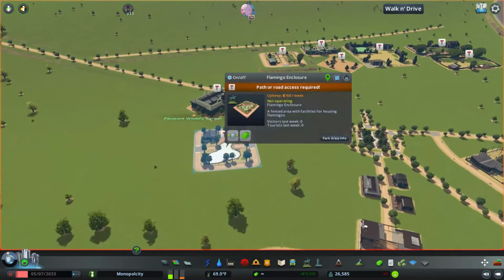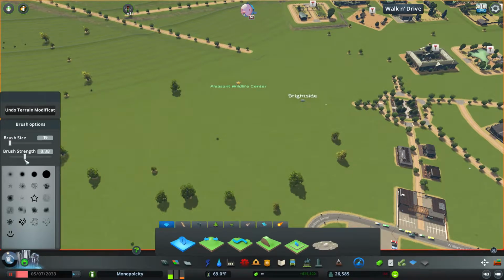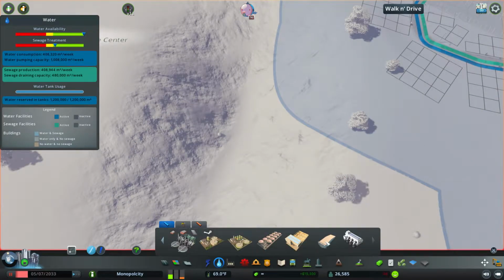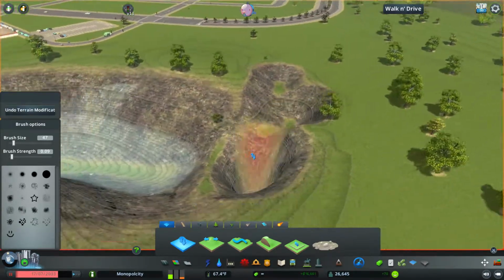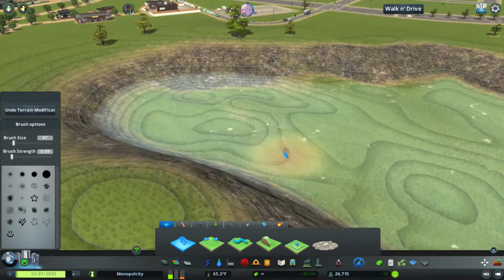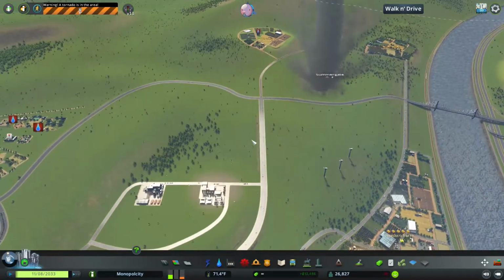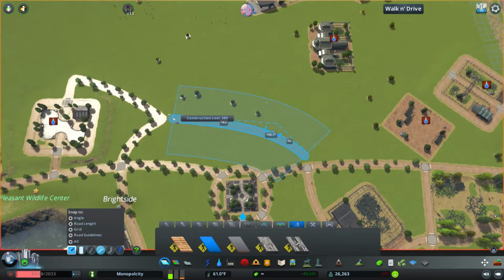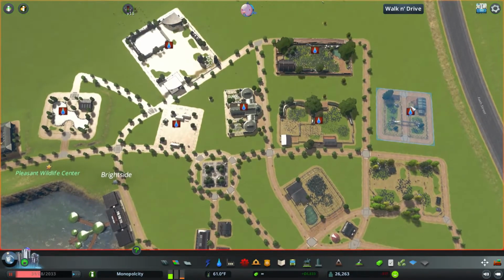Let's Play Cities: Skylines Again - 28